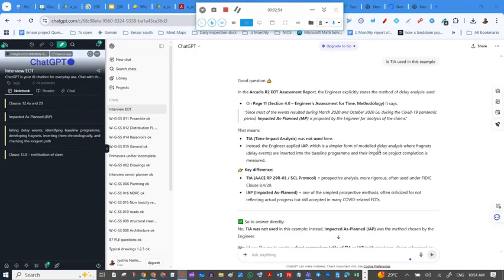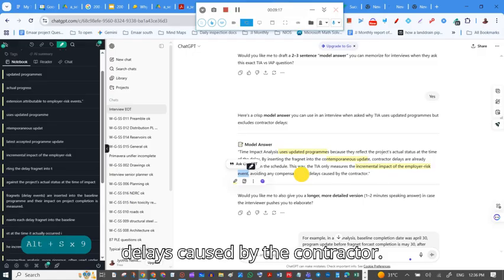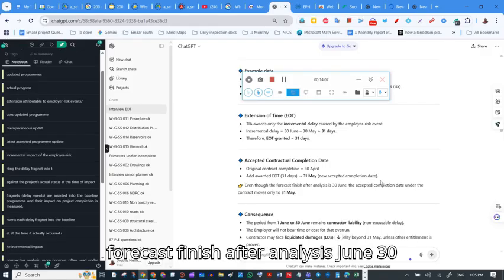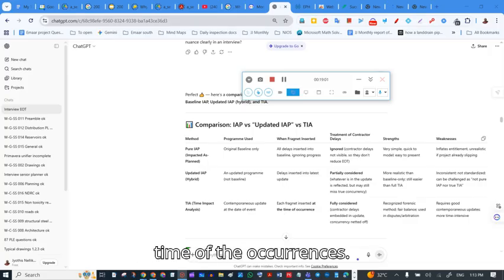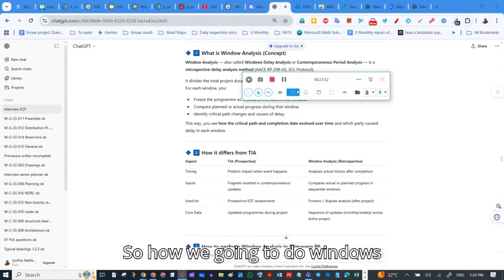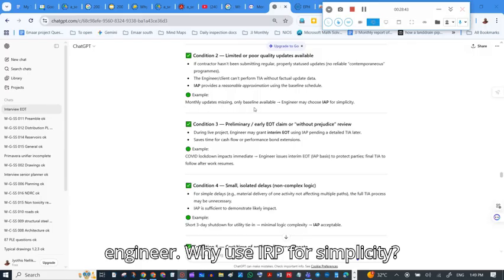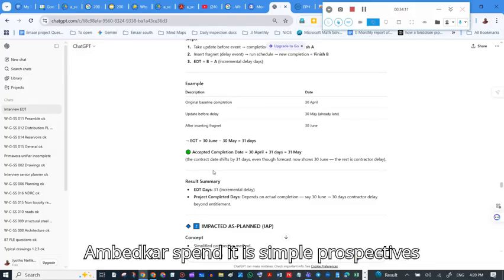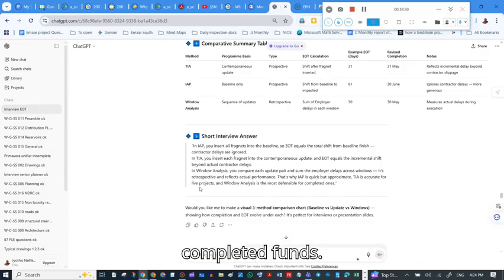2025 11 01 MIRFA PLE 08D sub TIA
0:02 Introduction to TIA overview and comparison with AP method
0:17 Explanation that TIA inserts delay fragments into updated baseline programs
0:38 Key difference between TIA and AP: TIA is prospective and measures incremental effect; AP uses original baseline and measures total impact
1:00 Description of TIA as contemporaneous method reflecting actual project status at time of delay
1:25 Example of TIA with baseline completion April 30, update program May 30, and delay moving completion to June 30
1:50 Clarification that TIA awards extension only for incremental delay beyond contractor’s own delays
2:15 Cost recovery conditions for TIA extension including proper notice, concurrency rules, and mitigation efforts
2:45 Comparison between TIA and AP cost recovery, concurrency, and contract conditions
3:05 Explanation of calendar days usage in TIA under FIDIC contracts
3:20 Example showing difference in awarded extension date between TIA and AP methods
3:40 Reasons why inserting fragments into the updated program (TIA) is preferred over baseline (AP)
4:00 Discussion of practical uses and criticisms of each method
4:20 Handling multiple excusable delays in TIA by inserting fragments in chronological order
4:45 Detailed process of inserting fragments into contemporaneous schedule and calculating extensions
5:10 Explanation of window analysis method dividing project into sequential time windows
5:30 Description of how window analysis compares scheduled updates to assess delay causes and critical path changes
6:00 Example of schedule comparison tool (claim digger) usage in Primavera P6
6:30 Summary table of delays assigned to contractor or employer in each window with delay days
6:50 Differences between window analysis and TIA regarding retrospective vs prospective analysis
7:10 Conditions favoring use of AP method such as early project stage and limited updates
7:35 Overview of when TIA becomes mandatory due to project deviations, concurrency, and dispute likelihood
7:55 Advantages of AP method for projects near baseline with stable logic and limited updates
8:20 Recap of delay calculation example using AP and TIA methods with baseline and updated program comparisons
8:55 Explanation of critical differences and appropriateness of each delay analysis technique
9:20 Summary of delay analysis methods and application per contract and project conditions